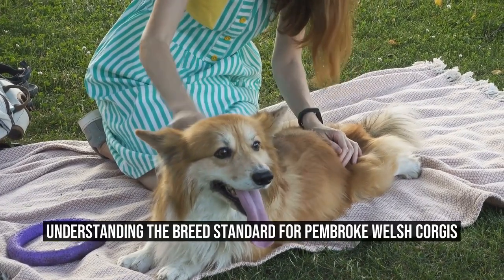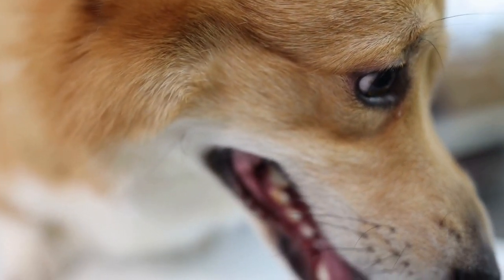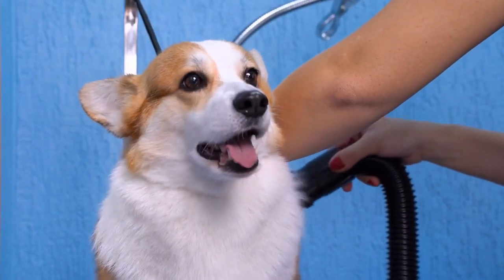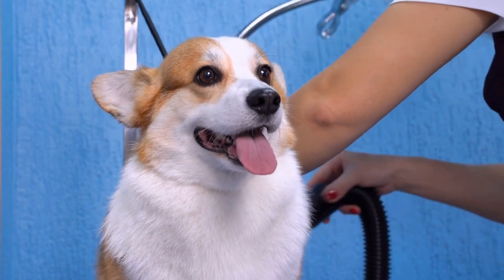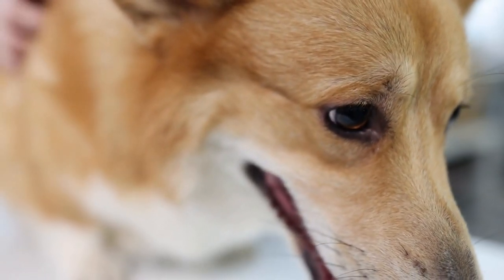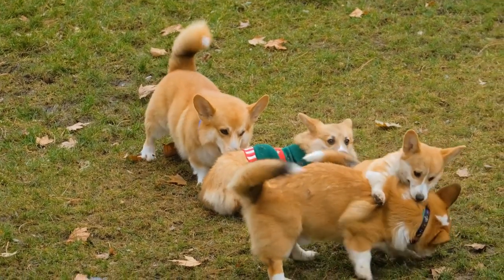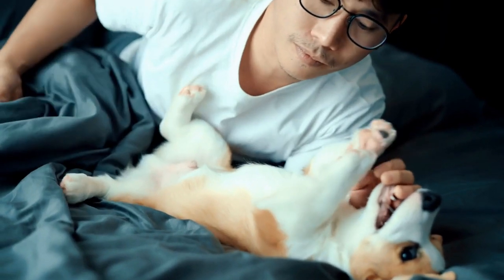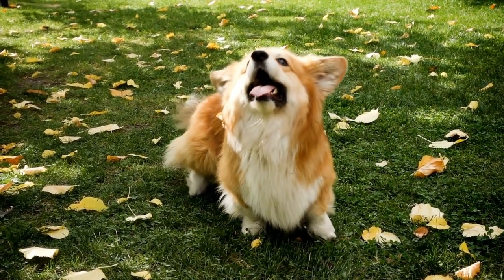Understanding the Breed Standard for Pembroke Welsh Corgis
The Pembroke Welsh Corgi is a small herding dog breed that originated in Wales  Known for their distinctive short legs, long bodies, and fox-like faces, these adorable dogs have captured the hearts of many pet lovers around the world  But what exactly is the breed standard for Pembroke Welsh Corgis? In this article, we will delve into the specifics of this breed and explore the criteria that define their standard

The breed standard for Pembroke Welsh Corgis serves as a blueprint for breeders and judges, ensuring that the dogs adhere to the desired physical and temperamental traits  It is established by kennel clubs and breed organizations, such as the American Kennel Club (AKC) and the United Kingdom Kennel Club (UKKC), to maintain uniformity among registered dogs
00:00 Understanding the Breed Standard for Pembroke Welsh Corgis